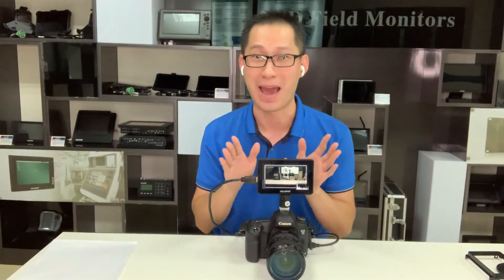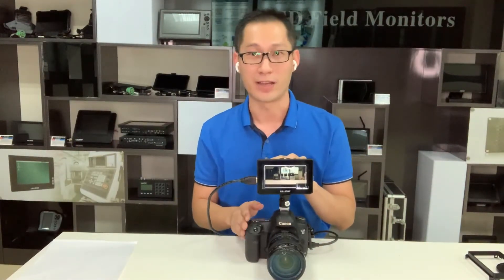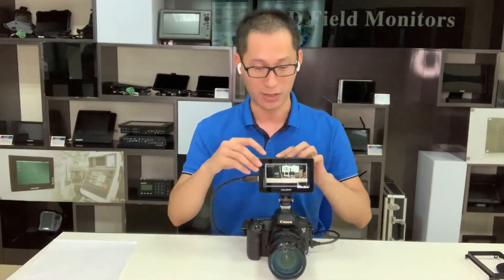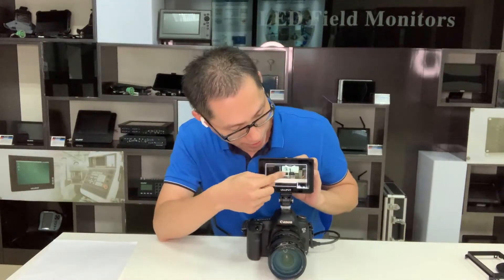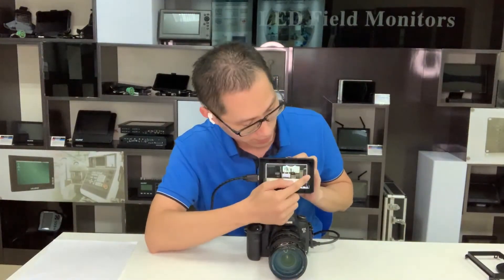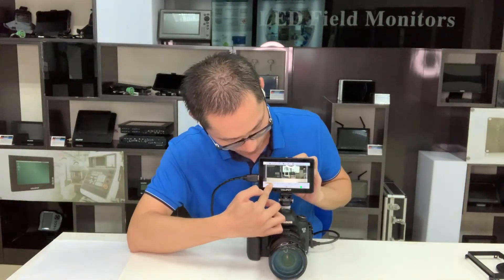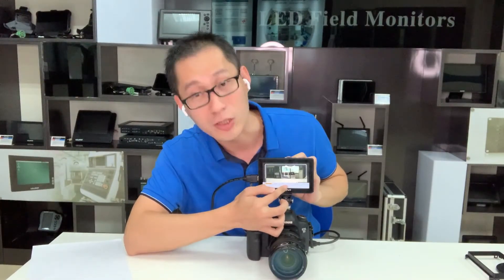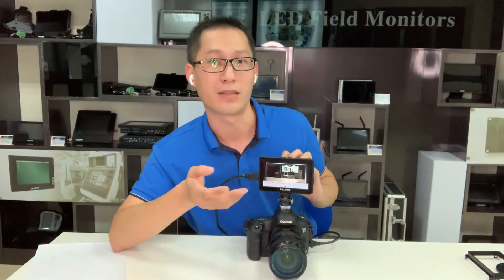Lilliput T5 - tiny 5 inch touch on camera HDMI 2.0 monitor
1. 5 inch 1920*1080 Full HD resolution with touch screen function.
We have referenced many design approaches, like smartphones, touch monitors, taking into account the user's habits and so on. While maintaining the fluidity of the touch control, we also keep the UI simple and convenient. There will not have delay issue that exist in most camera monitor.

2. 98% DCI-P3 color space.
The color space of this monitor is excellent. It is capable of a full HD color space range. This means it is able to reproduce more color detail.

3. HDMI 2.0 input (support up to 4K 60Hz)
This feature is the biggest difference between T5 and the other camera monitors on the market. T5 is currently the first small size monitor to have HDMI 2.0. We know that small size monitors are usually used for DSLRs. Since previous DSLRs such as Sony, Canon are only capable of outputting 4K 30Hz video signals, most monitors also just support HDMI 1.4 (support up to 4K 30Hz) signal input. But now, with the popular of HDMI 2.0, it's time for HDMI 1.4 to be phased out.

4. DC 8V power output
The DC 8V power output is a handy feature that allows you to link external devices such as handheld gimbals in addition to powering the camera. The camera batteries are all around 7.4V, so 8V is enough.